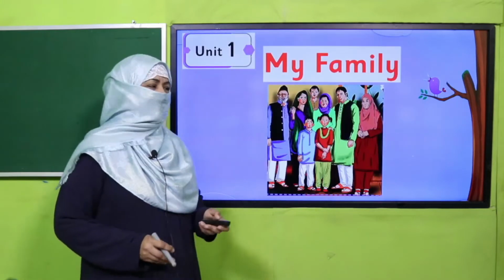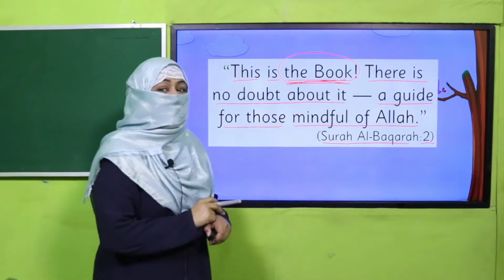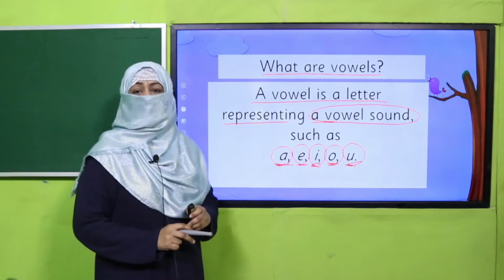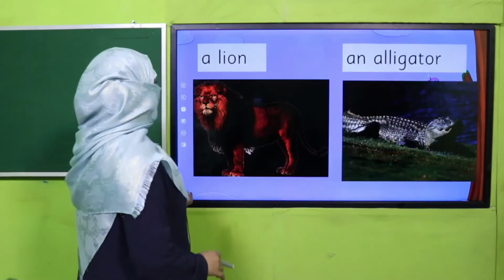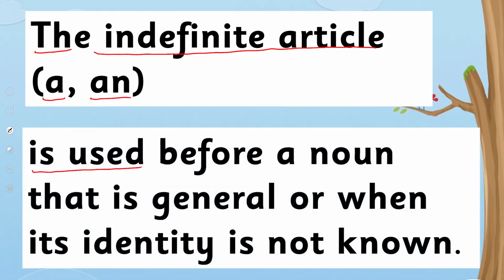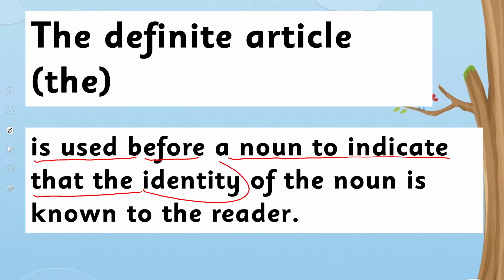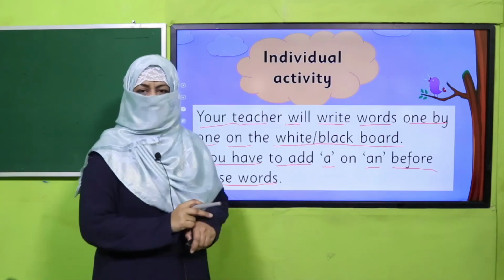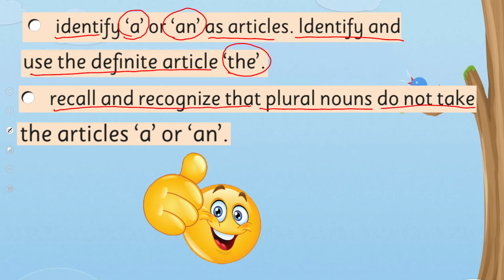English Grade 3 Unit 1 Lecture 2 || SNC 2020